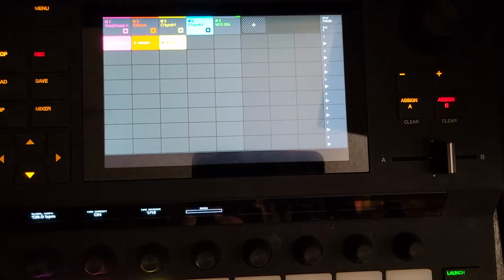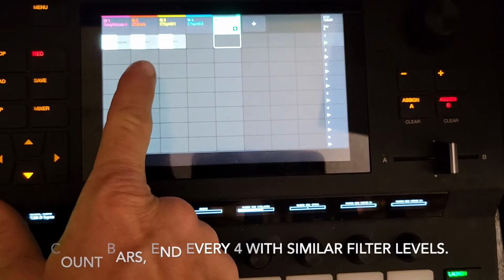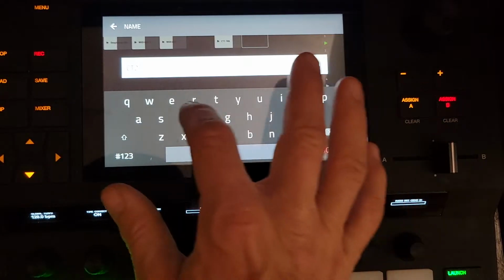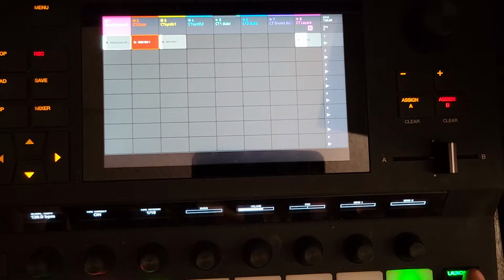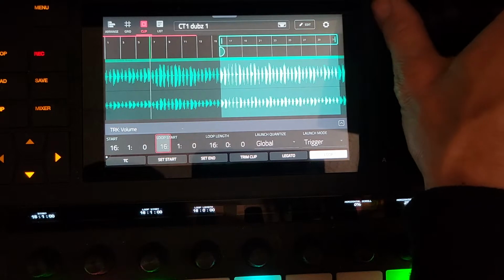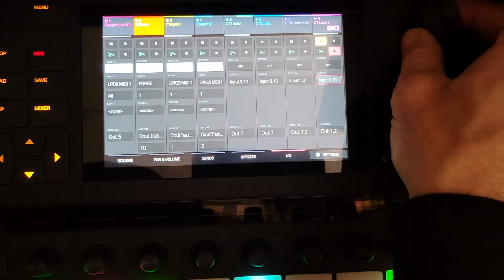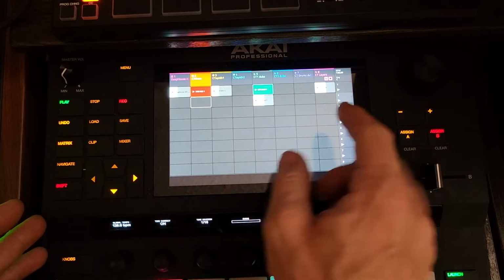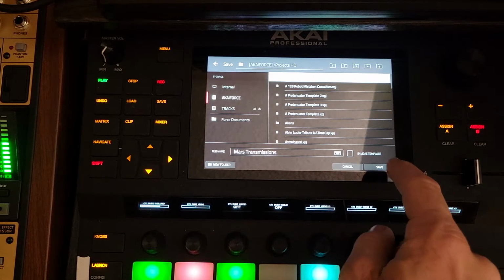Recording Circuit Tracks or Rhythm Sounds Into Akai Force or MPC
Record from Novation's Circuit Tracks (or Rhythm) sounds from Akai Force MIDI to Audio loops.  Choose the proper inputs and outputs in the Mixer - I/O section.  Select the length of lead in and quantization with Shift + 1-8 at the bottom of the Force.  Record enable the Audio track.  Hit the red REC button.  Tap on the Clip to record to in Launch.  Twist away on knobs in Circuit!
Copy/paste the audio so you can destructively edit on the copies.  Trim the loop length in Clip.  Questions?  It is hard to show both the screen and all of my actions.